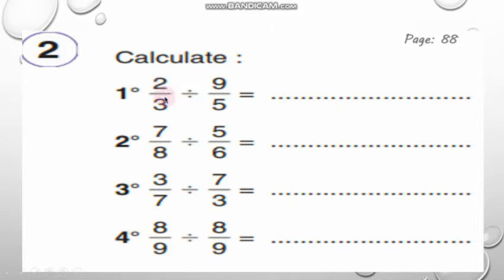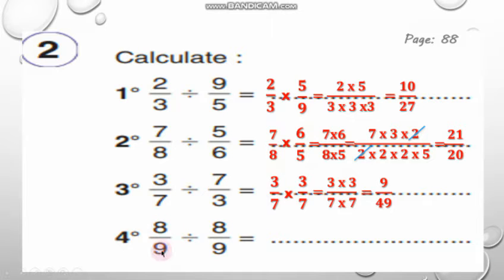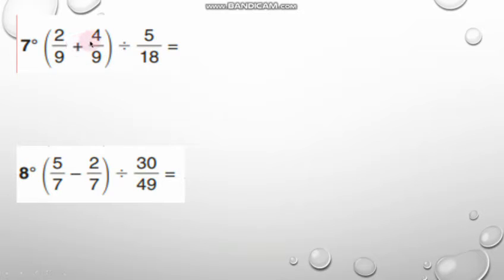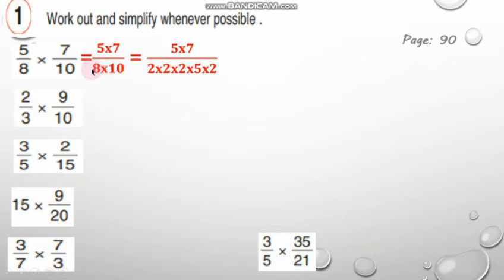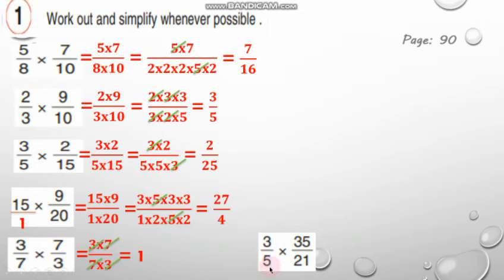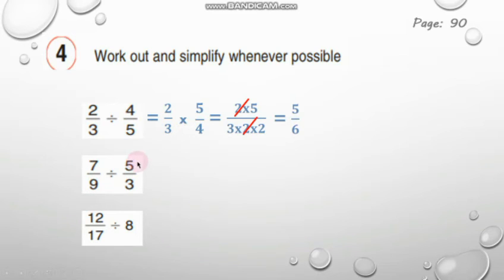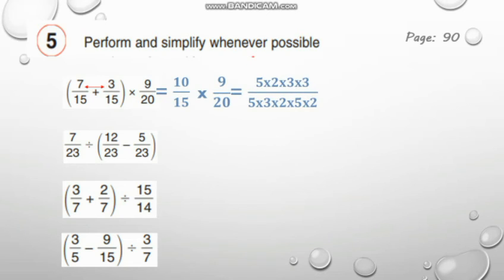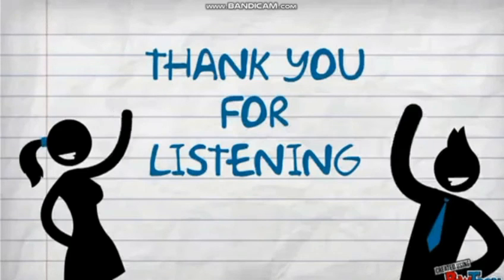operations of fractions gr6 part 3